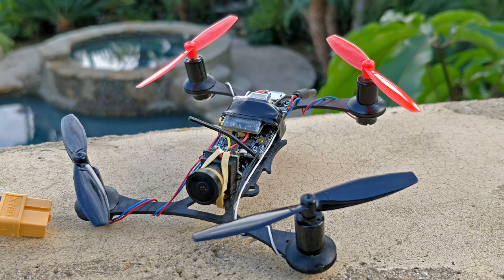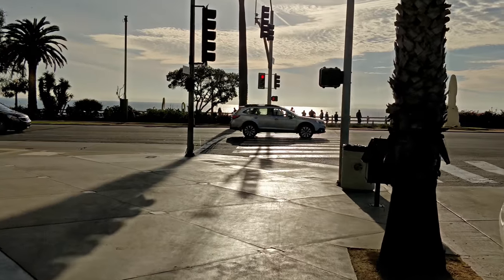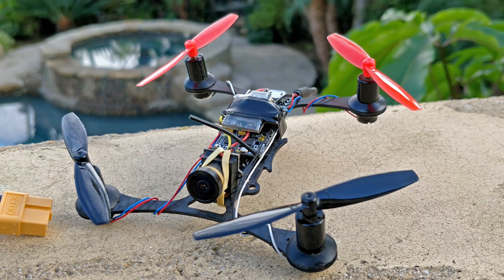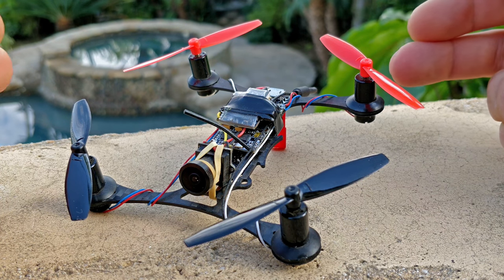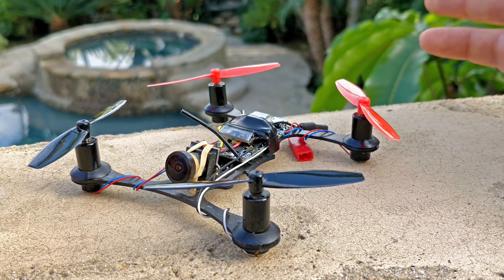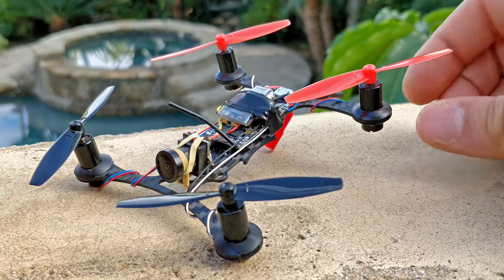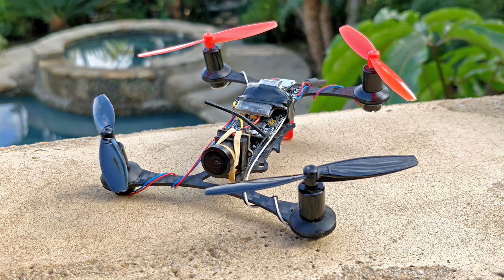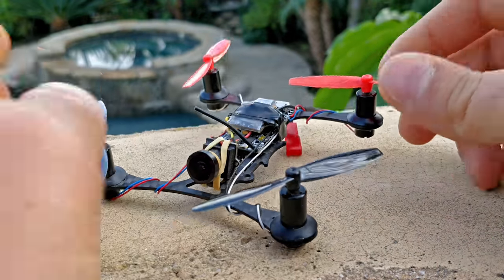Brushed 1S in 2018 - Thoughts?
Lots of stuff here if you want to know more...

The build is pretty quick easy, ~30min.  I did some research and found that this drivetrain is particularly powerful.  Kinda odd that it's Racerstar motors at its core but that just shows you how little development has happened in this area.  The King Kong 65mm props are apparently touted as the most amazing props too.  I wouldn't know since I haven't tested much brushed stuff but I did get a few props to try and the KK 65mm are WAY better.  It still flies pretty crappy but it's only 1S.  I really wouldn't recommend this to any beginner or really anyone unless you know what you're doing and what you're getting.  Making it actually fly right definitely takes some knowhow.  Stock BetaFlight is terrible for this size class.  Took a few batteries to tune it okay.  It still gets blown around really easily by a light breeze and if you're trailing a car or something it wobbles in the draft.

Thanks to NotFastEnuf, my tune now is MUCH better.  Insanely good performance for a little 1S quad.

Settings:
Reversed props
1068 min throttle
(It will hover at near min stick so you gotta keep moving)

PIDs:
Roll - 115, 75, 100
Pitch - 120, 78, 110
Yaw - 70, 45
Antigravity - 4.6 (VERY important)
PT 1 filter, all filters on including dynamic filtering

My rates:
Pitch/roll - 1.29, 0.75
Yaw - 1.58, 0.68

A note about these components.  They're super janky and likely to have faults and problems.  Especially these ultra cheap eachine components.  Don't expect stellar life cycles from any of this stuff.

I'm not experienced in this crappy brushed area and the majority of this build was inspired by MuteFPV

JST connectors (I prefer this connector)

Eachine Vtx (mine had no issues)
Super tiny camera (It's alright, but there's better)
FXT T80 camera (Much better but still not fantastic)
1000 tvl camera (too narrow FOV)
Eachine AIO cam (Decent-ish AIO)

I've gotta test some brushless stuff in this scale.

I don't have nearly as much time for fun things these days so I'm not really around as much...

Tips?
Bitcoin: 1E4XZXoD4rS6MYWVWuenY7Kw2M1YgyNpoQ
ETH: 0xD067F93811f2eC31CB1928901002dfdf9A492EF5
LTC: La2KWYAjp4VT2Lq2M76pbjzXWvRyjpfCtG